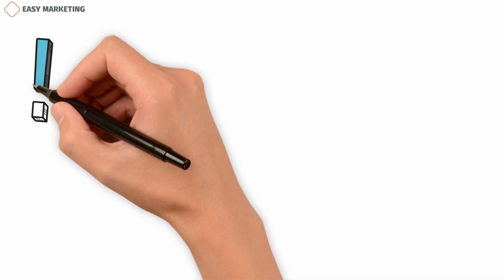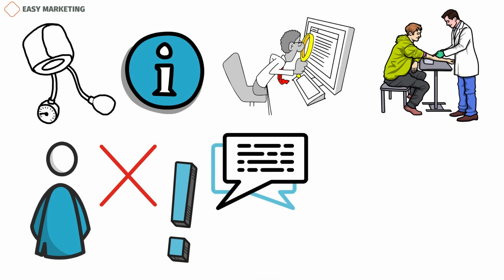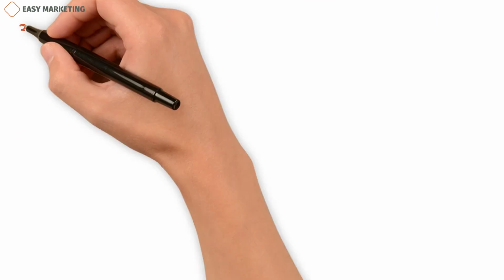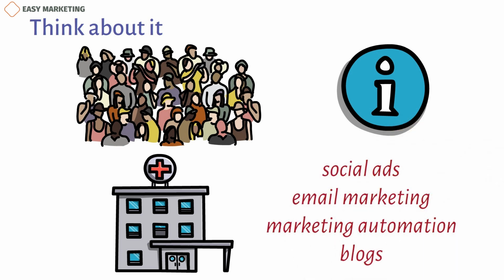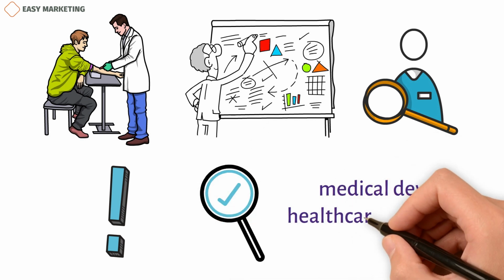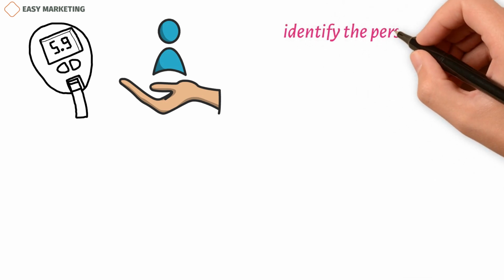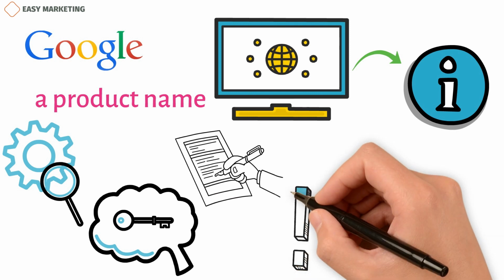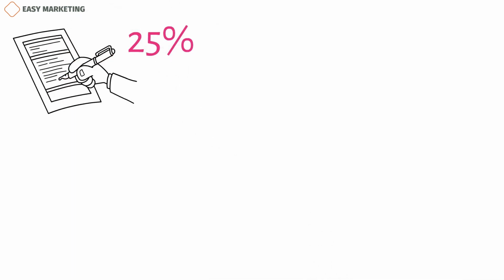Medical devices marketing: The Power of Medical Devices Marketing Explained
Medical devices marketing is a complex and highly regulated field that involves promoting and selling medical devices to healthcare professionals, hospitals, and patients. It's important that companies that make medical devices use both new and old ways to sell their products. There are six tried-and-true marketing tactics you should keep in mind if you want to get your medical device ready to go on the market or improve the marketing of a device that is already on the market.
1. Understand your customers
Marketing works best when you know who you're trying to reach. But companies that are in a hurry to get in front of their audience often skim over or skip this step. Finding out who your audience is and making characters may seem like a review, but they are so important that it's worth being reminded of how important they are.
The good news for people who want to market their medical device is that much of the information you need to build personas already exists within the company. Through market research, you should have found out who you'll be selling to, whether it's a doctor or a patient, a hospital or a private practice, etc., as well as what problems your market is trying to solve. Use this knowledge to figure out who the most important person is for your marketing to reach.
Don't stop there, though. You might think that a doctor or specialist is the most important person to send your message to, and you're probably right. If you look beyond that main profile, though, you can find other groups that have power over the main decision-maker. By making buyer profiles for nurse practitioners, office administrators, or hospital procurement managers, you may be able to reach people who have a say in the buying process, from study to purchase.